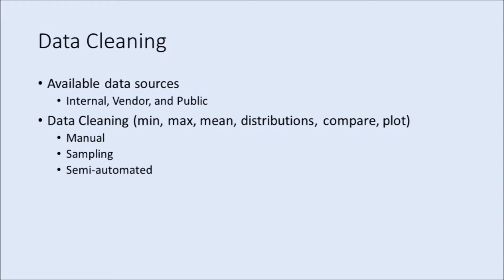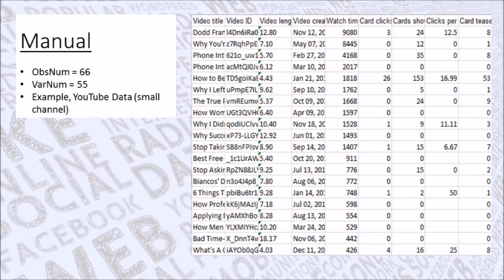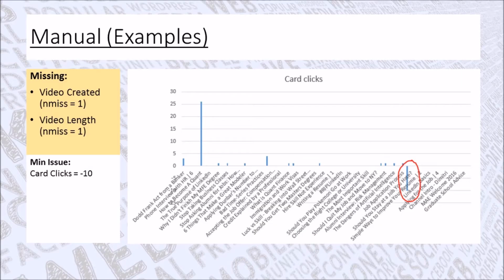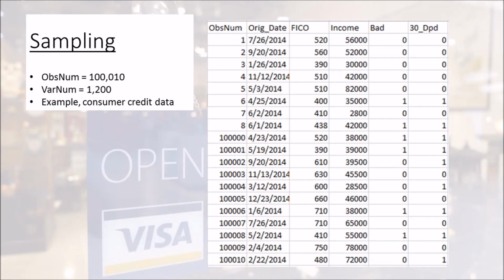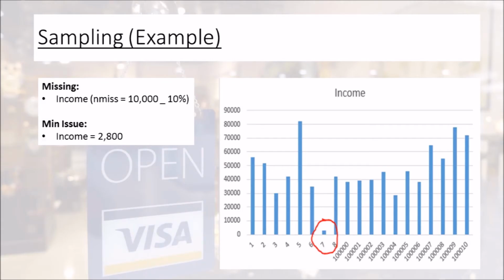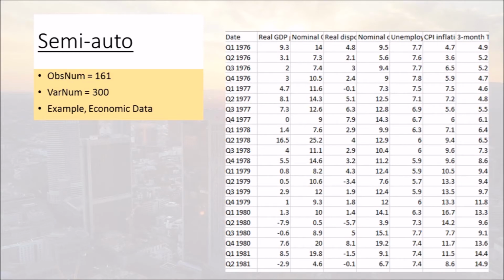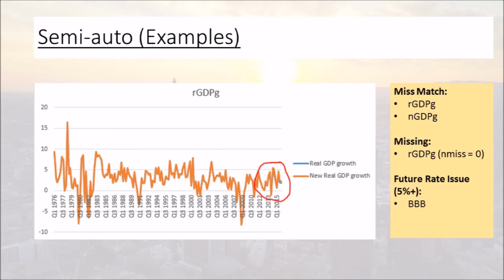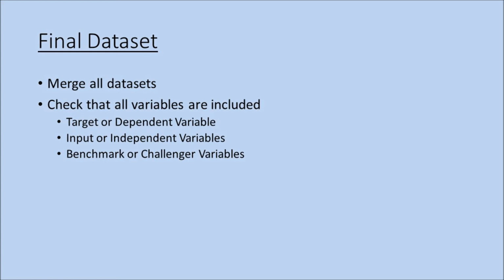Data Cleaning: Anomalies and Structure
This is the first video in my new video series on Model Development. Many skills are taught in academia however learning all the ins and outs of model development are not really covered. I think this is due to the fact that model development is very specific for different types of data and applications and academics don't want to take on the risk of telling students exactly how to do it. I have also been put off making videos on model development due to the criticism that will come along with these videos however they are in high demand.

Data cleaning is a process that requires knowledge about the data that you are working with. Every set of data is different and requires different treatments however I will cover the basics for catching anomalies within the data and merging all the data into a final structure. There are three types of data sources which are internal, vendor, and public. Internal data comes from the business itself, vendor data is data that a company pays for, and public data is data that is free and available to the public.

To catch issues with data it is important to view the min, max, mean, compare datasets, and plot distributions and raw data. These six tools will help to catch data anomalies. The data itself should be viewed so that the developer will understand what values and plots should be expected based on the six methods above. There are three methods for reviewing data which are manual, sampling, and semi-auto.

Manual review is great for small datasets where it is easy to visually inspect the data and variables present. Sampling is by far the most common and a developer will just review a small sample of data while reading through most if not all of the variable names. The goal with sampling is to save time when analyzing large datasets and relying more heavily on the six methods mentioned above. The last method is semi-auto data review which is where a program is created to check for issues and only flag variables that could have problems. This is most useful for large datasets that have new data continually appended to them. These semi-auto programs can check the historical data for an exact match and read growth rates on new data to catch any possible issue such as re-scaling.

The final step here is to merge all the data sources together. It is crucial to make sure the correct records match when they are merged. It is also important to make sure you have all the independent variables that you would like to consider along with the independent variable and benchmark or challenger variables. Benchmark and challenger variables are the results from similar models or data that can be used to compare your results to.